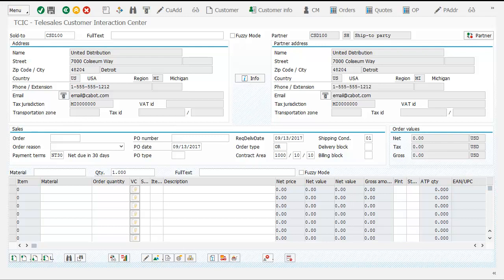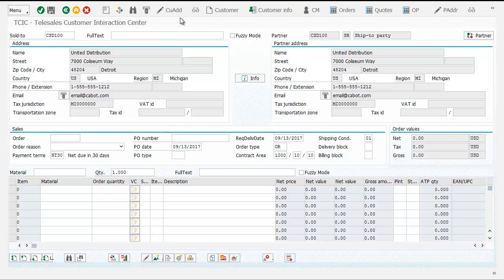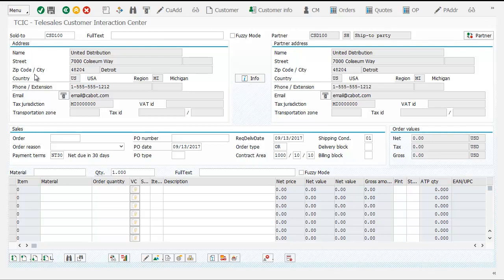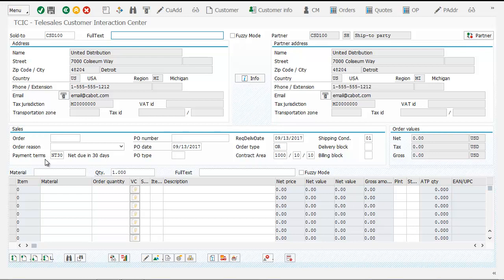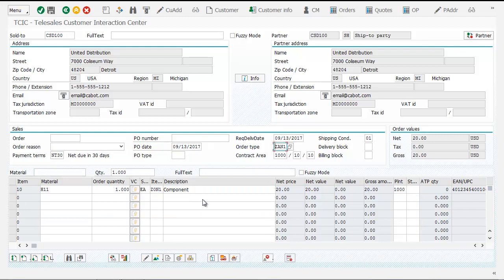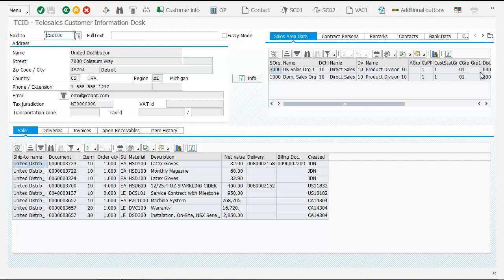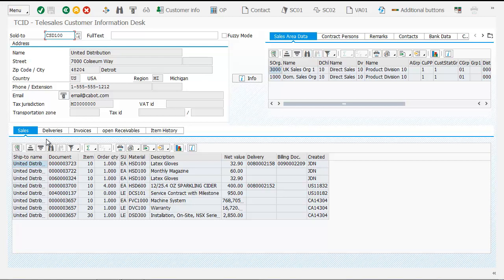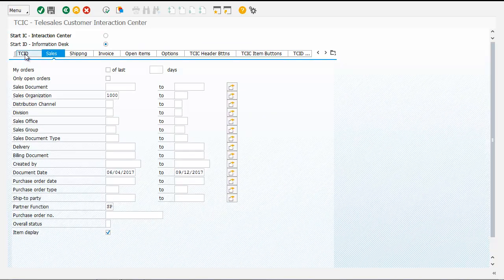Telesales Customer Interaction Center for your SAP System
The it.trade Telesales Customer Interaction Center (TCIC) is a front-end transaction to streamline sales order processing in SAP. It enables the quick and easy creation, change and display of quotations and orders.

The Telesales Customer Interaction Center is a comprehensive transaction that enables customer service or sales agents to quickly create, change or display sales orders or quotations. The user has all necessary information at hand when speaking to a customer in order for them to provide enhanced service.

• Boosts productivity of sales agents
• Provides all customer-related information such as order history and points of contact during the sales process
• Enables a quick switch between quotation and sales order processing